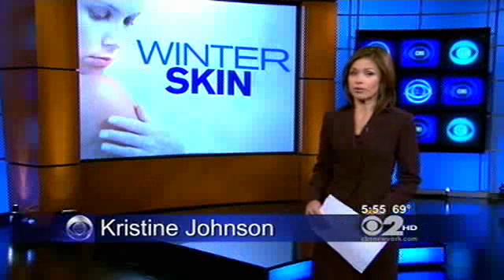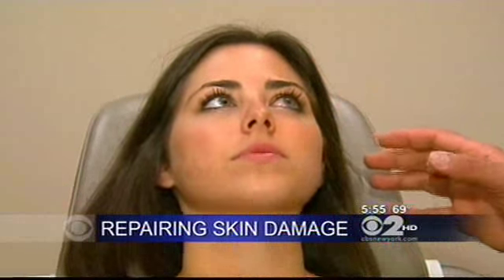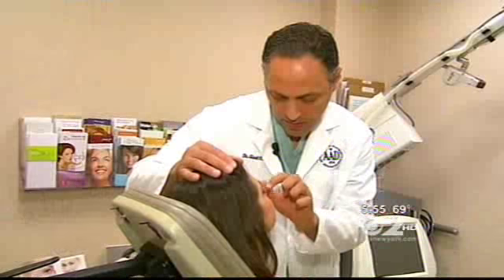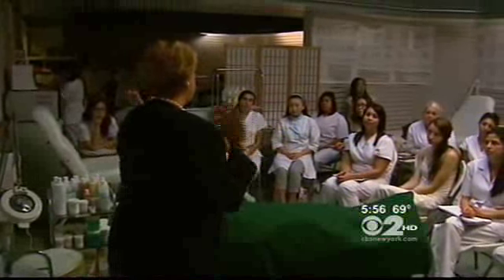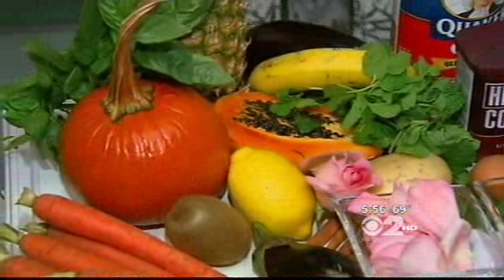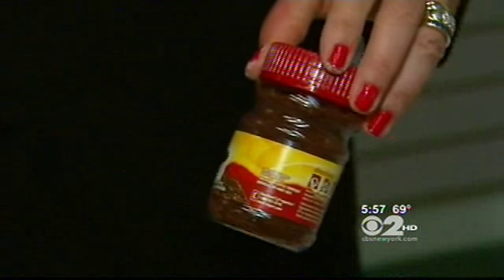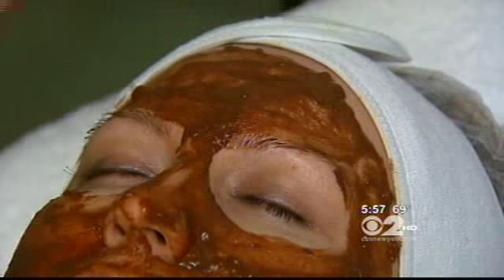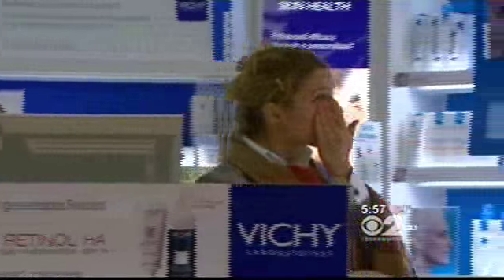Prepare your skin to the winter season with at-home recipes by Christine Valmy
Channel 7 - WCB presents the winter skin preparation from the summer damages and introduces Christine Valmy at-home recipes by Marina Valmy.